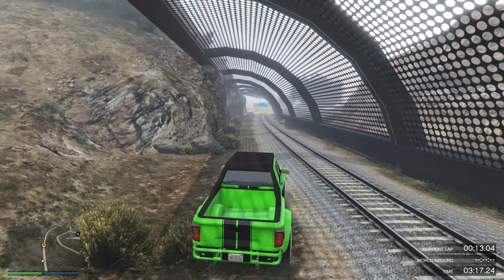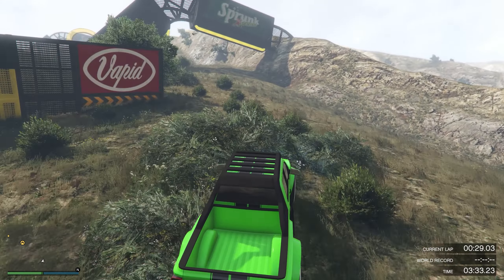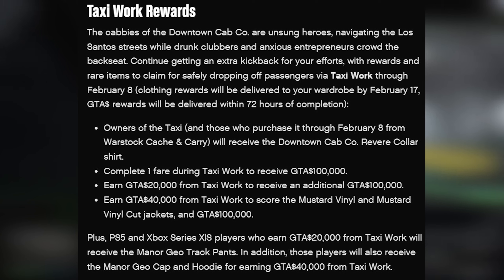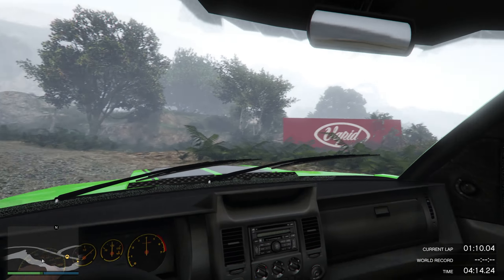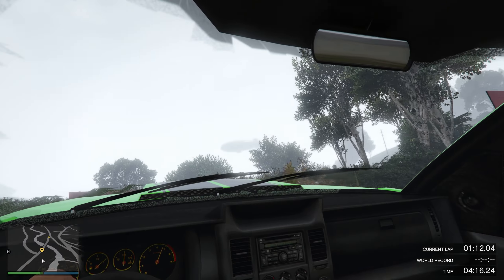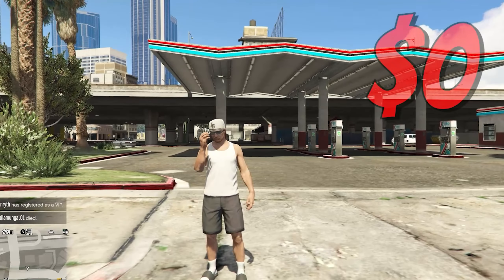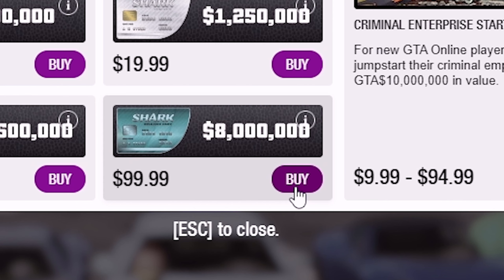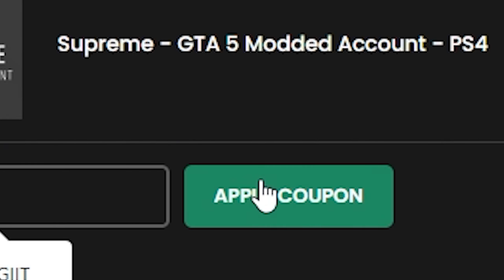GTA 5 Online- This Is Your LAST CHANCE To CLAIM Your FREE $300,000 In GTA 5 Online (Money Method)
LLLLLLLILLLLLLLLLLLLLLLLLLLLLLLLLLLLLLLLLLLLLLLLLLLLLLLLLLLLLL